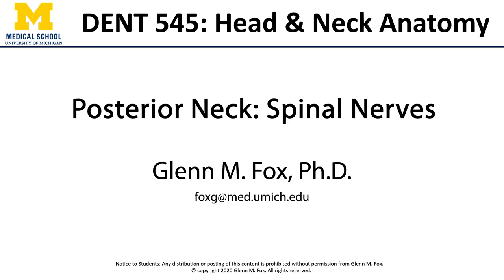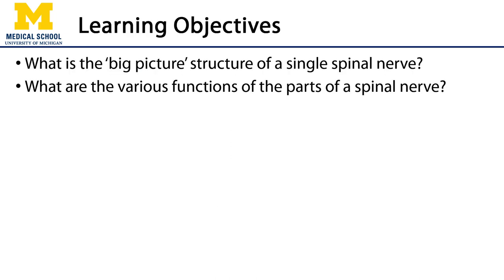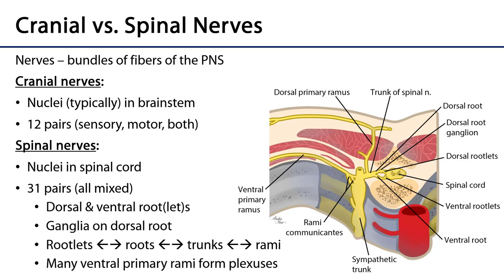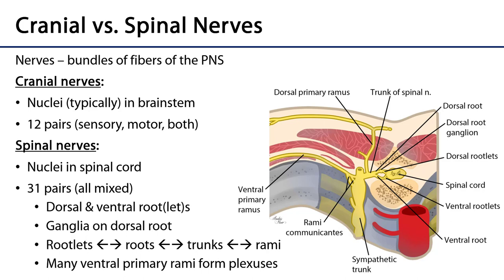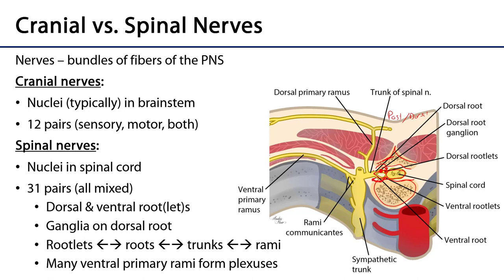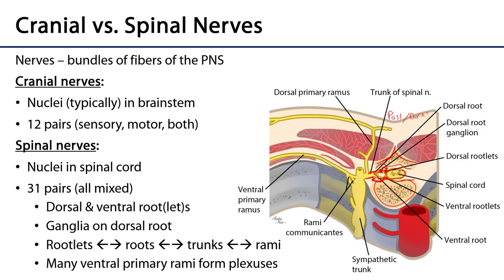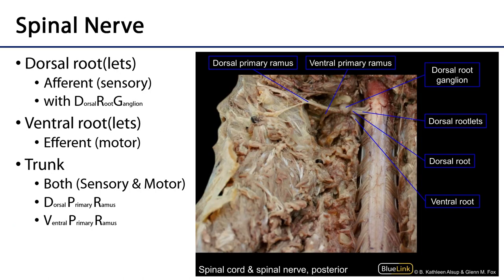Spinal Nerve - Posterior Neck LO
Dr. Glenn Fox describes the spinal nerve of the posterior neck region in relation to the learning objectives for the DENT 545 Dental Head and Neck Anatomy course at the University of Michigan.